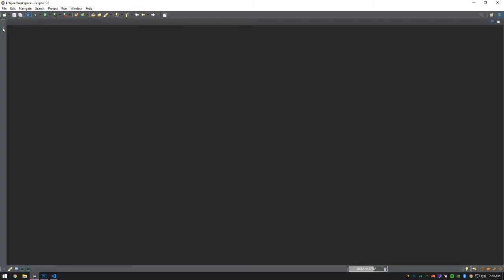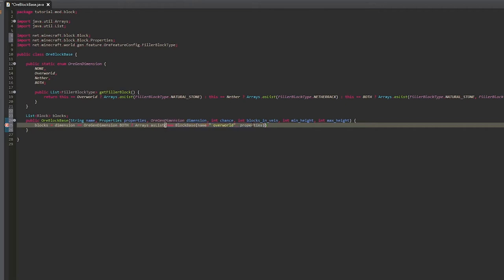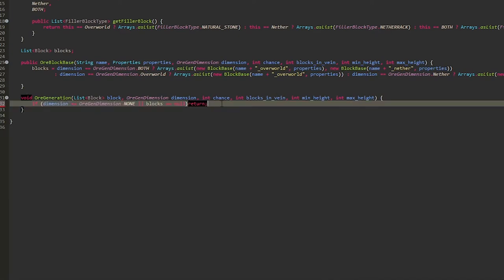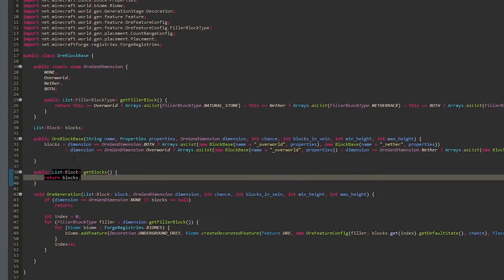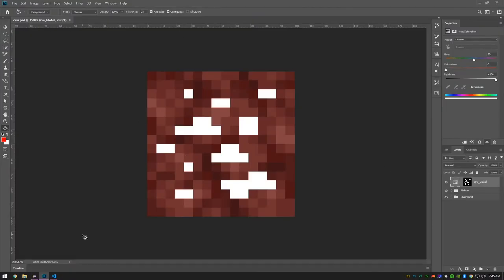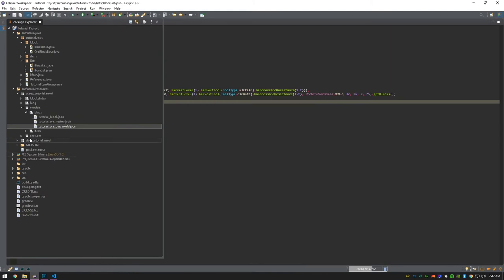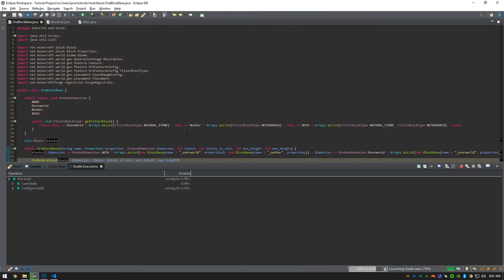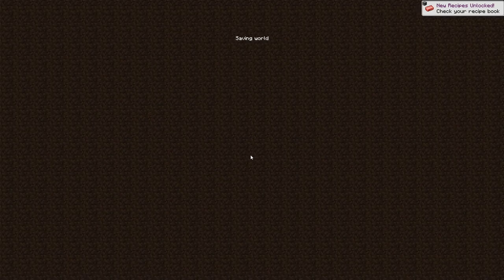Minecraft Modding Tutorial: Ore Generation